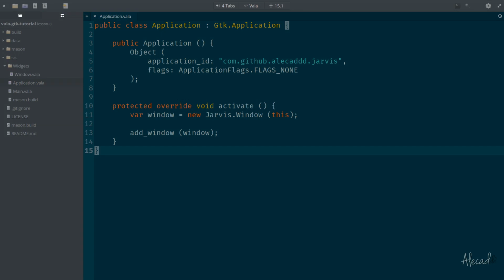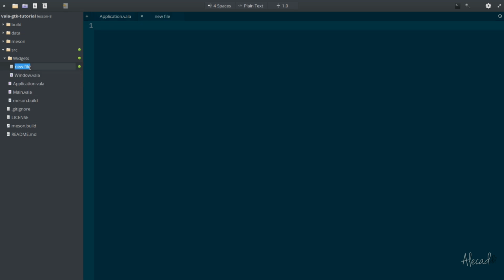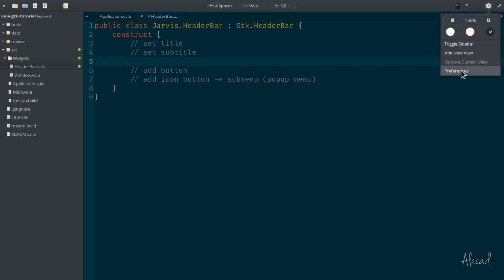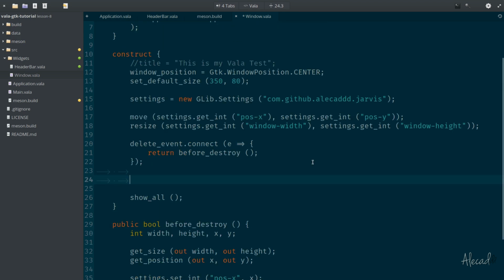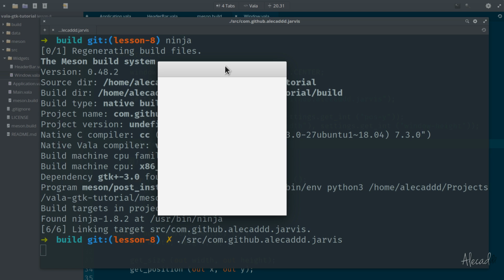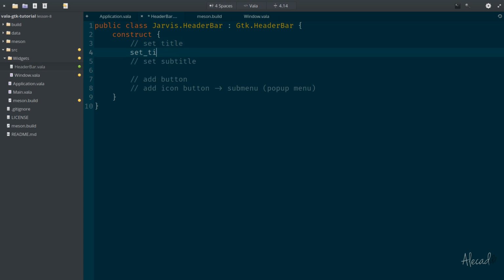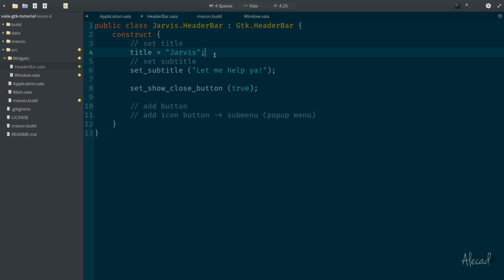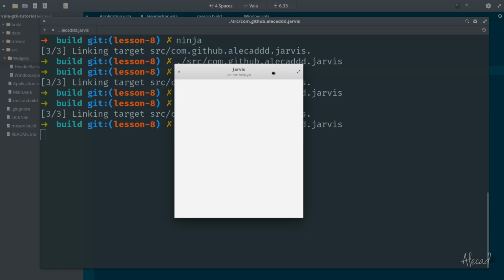Learn Vala & Gtk #8 - Implement the Gtk HeaderBar and Edit Properties